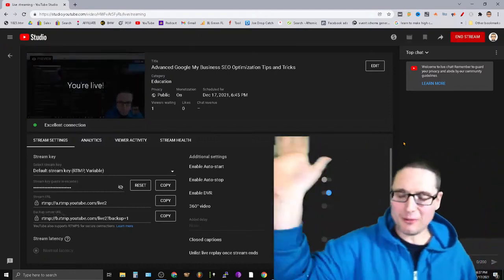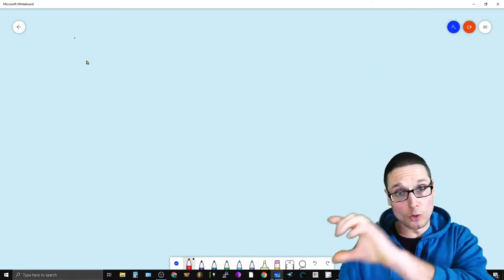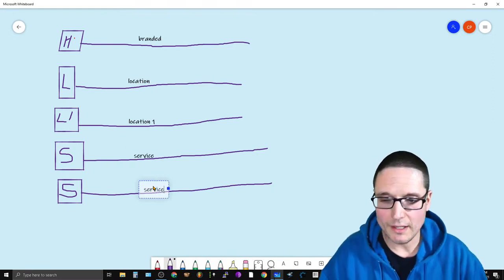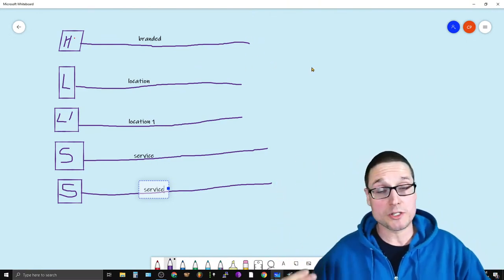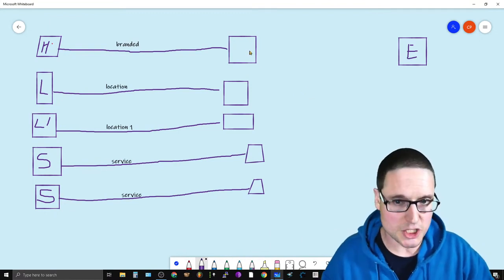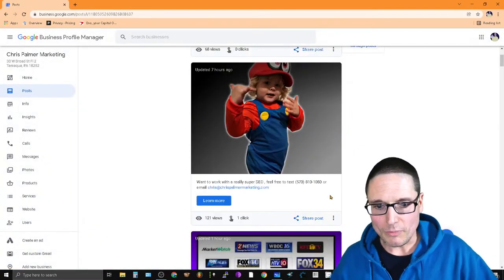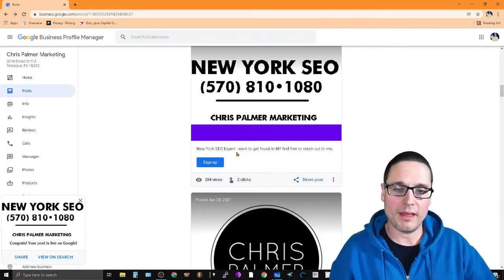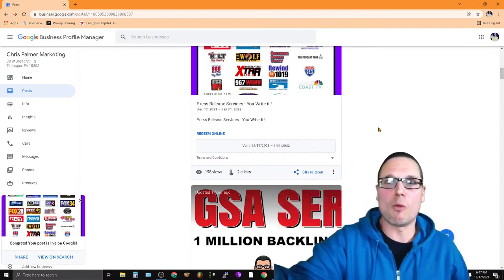Google Business Profile Manager Post Tips and Tricks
In this video you will learn one of the most powerful Google Business Profile Manager SEO optimization tip for maximizing your visibility through Google Business posting . I understand that generally when you post on Google My Business you will see a lot of visibility however you will not generate a lot of clicks or calls. However increasing the amount of posts can lead to more clicks and calls for your business and the best part is it is very easy to do.

So increasing your rankings along with saving time. It's not a secret that Google my business and your Google business profile in maps aside from proximity user engagement is the next most important aspect for ranking.

So if we want to increase the amount of user engagement on our Google my business profile then the next logical step would be to increase the amount of posts that we create. So in order to save time but maximize benefit I will walk you through an advanced strategy that will allow your SEO to yield you better results for your business locally and in maps.

0:00 Google Business Profile Manager Post Tips and Tricks - Intro
1:00 Google Business Profile Manager Post Tips and Tricks
4:00 Google Business Profile Manager Posting Tips
10:00 Google Business Profile Manager Post Tips and Tricks

30 W Broad St fl2
Tamaqua PA 18252